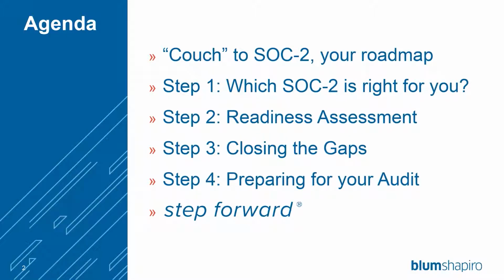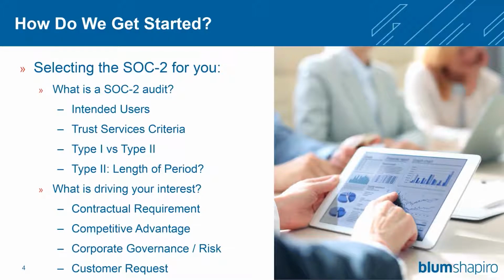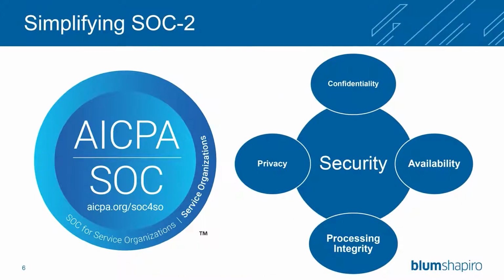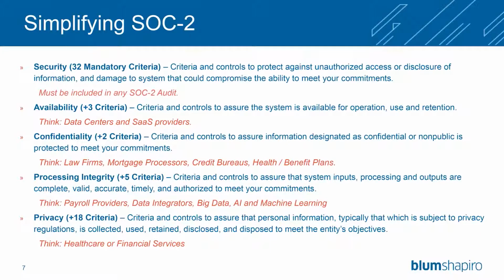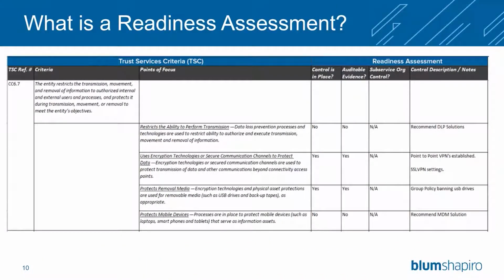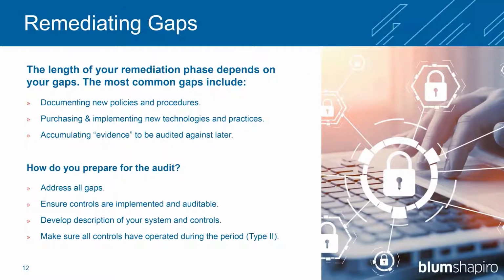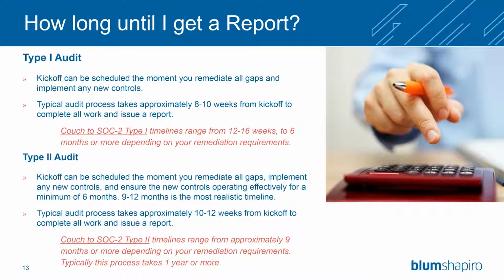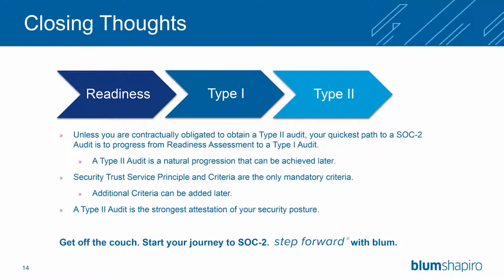FINAL Couch to SOC2